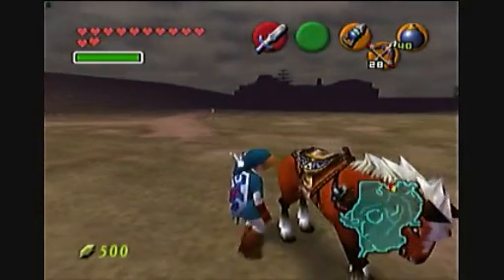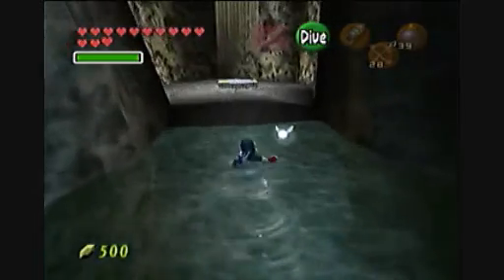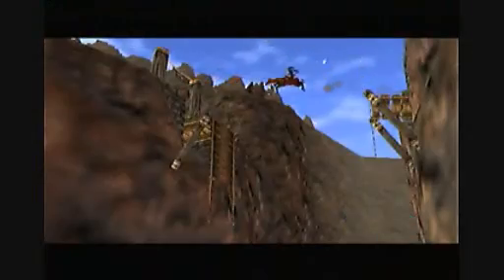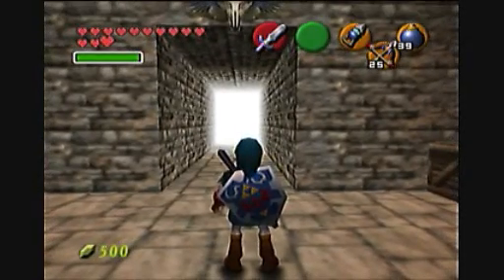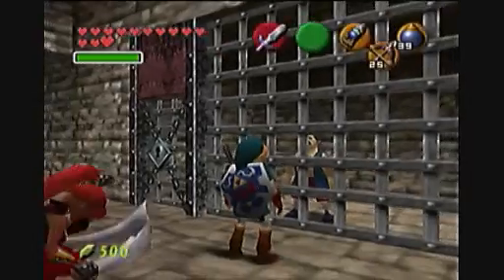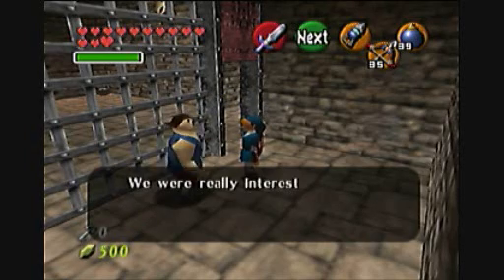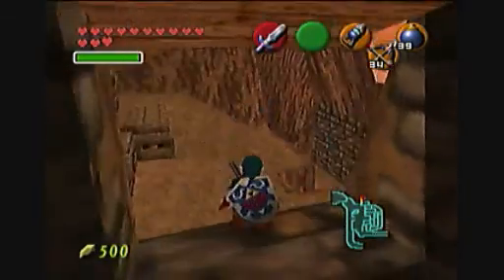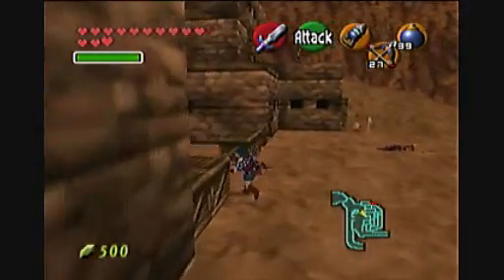Let's Play tLoZ: Ocarina of Time & MQ | Pt. 35 - Hole Hearts and Gerudo Valley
The boys are back in town! So glad to be LPing again! In this video, we get a couple of heart pieces and head to Gerudo Valley.